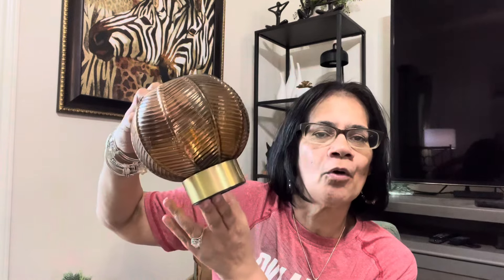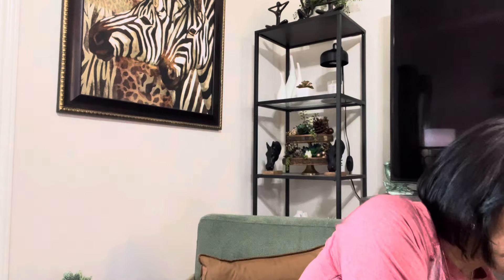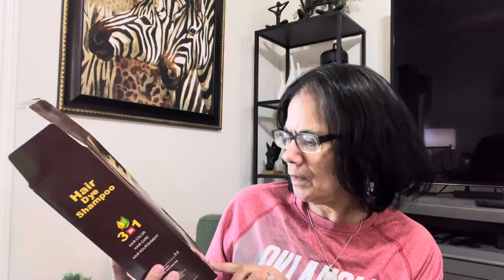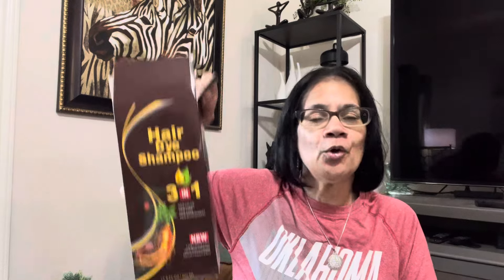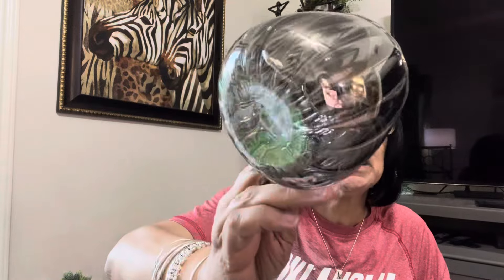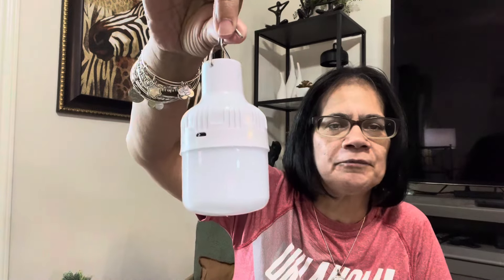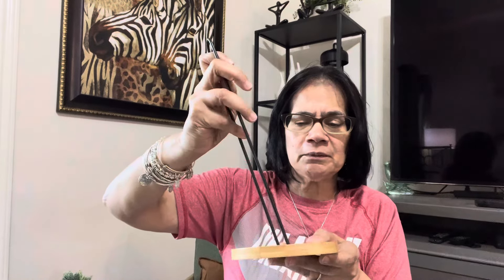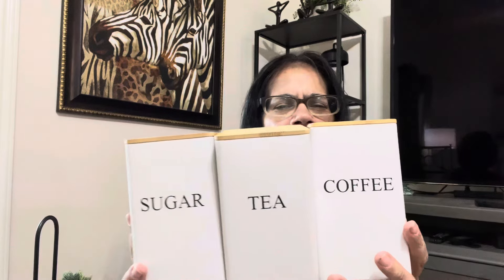Quick Haul and DNA testing kit! Let’s talk memberships!!!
Link to shower curtain

Link to the hair dye shampoo

Check out Sandy and Cheryl’s channels for more Fall inspiration!  They are putting up some good content.

Sandy from Sister Cousins Lifestyle.

Chery from Istyle Mystyle